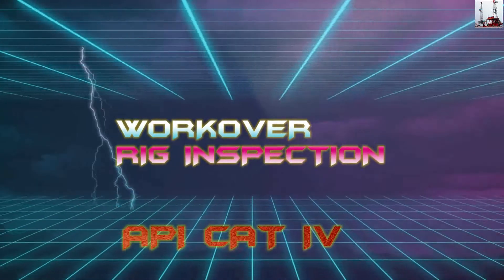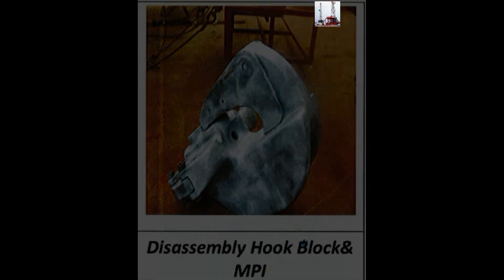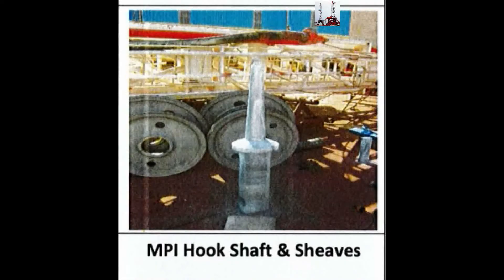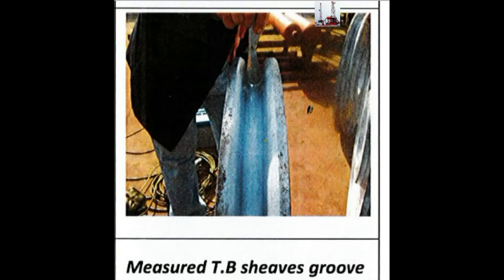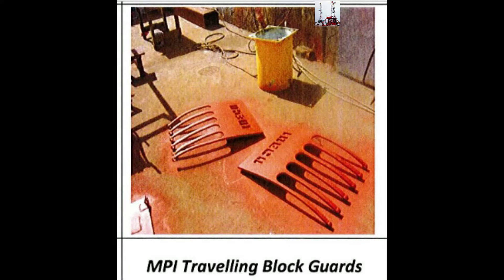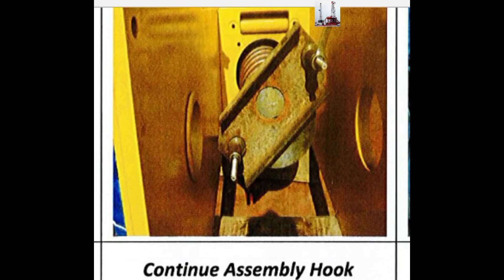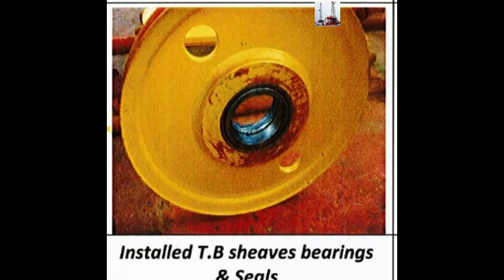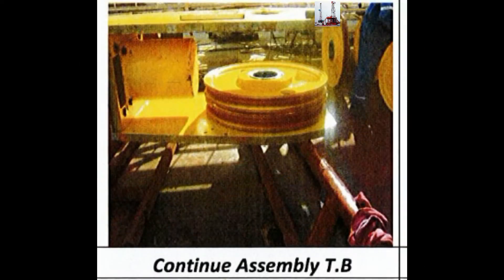API CAT IV INSPECTION TRAVELLING BLOCK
"API CAT IV Inspection: Traveling Block. Ensure compliance and safety."

"This video demonstrates a comprehensive API CAT IV inspection on a traveling block, covering:

1. Pre-inspection preparation
2. Visual examination (corrosion, wear, damage)
3. Dimensional checks (sheave alignment, wire rope wrap)
4. Functional testing (lifting, rotating)
5. NDT (non-destructive testing) methods
6. Documentation and certification
7. Regulatory compliance (API 4F, 8C)

Professional/Technical Description
"API CAT IV Inspection Procedure for Traveling Blocks: Technical Guidance. Topics include:

1. Inspection methodologies
2. Component-specific checks
3. Risk assessment and mitigation
4. Industry standards and regulations
5. Certification requirement